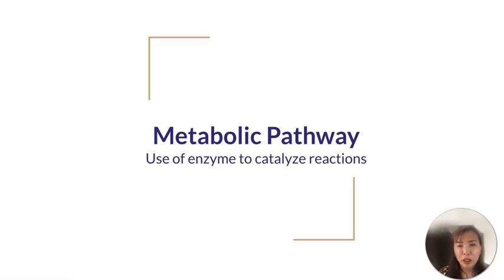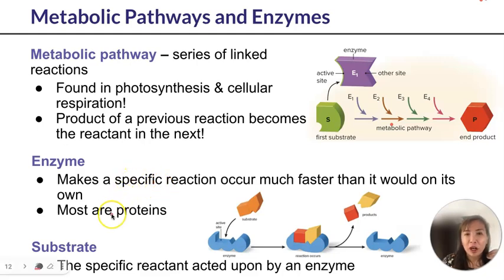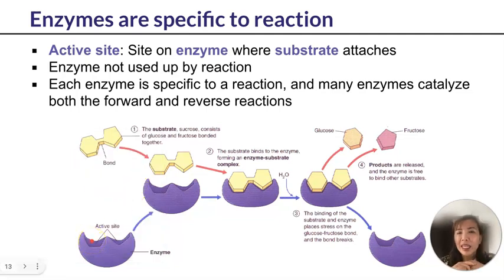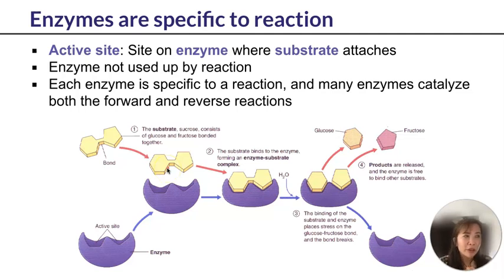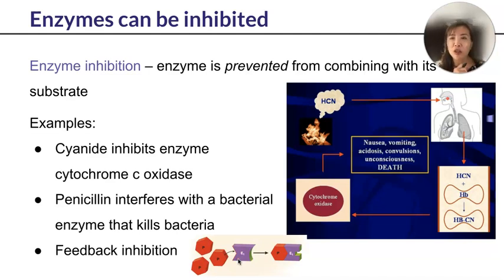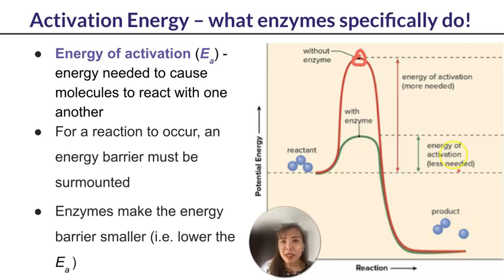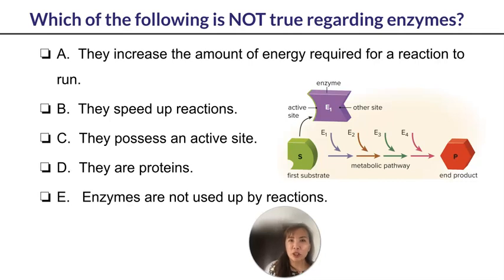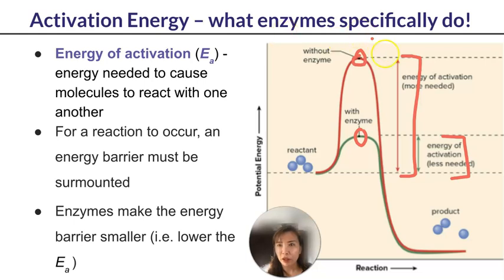Chap5.2 - enzymes and metabolic pathway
- What is an enzyme?
 - How does enzyme catalyze reactions

Chapter 5 - The Dynamic Cell